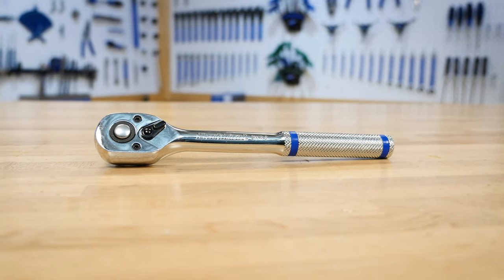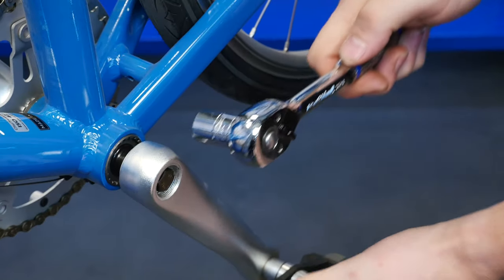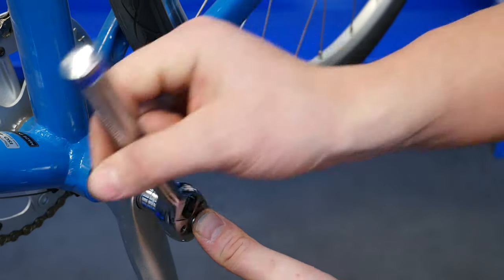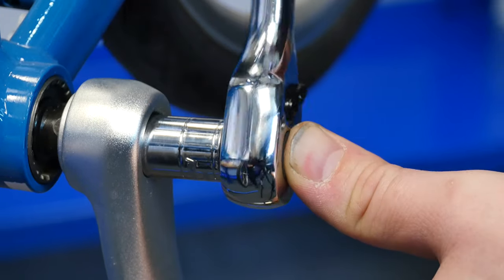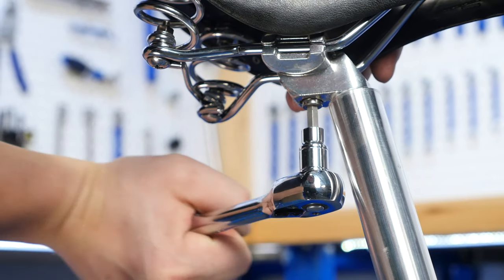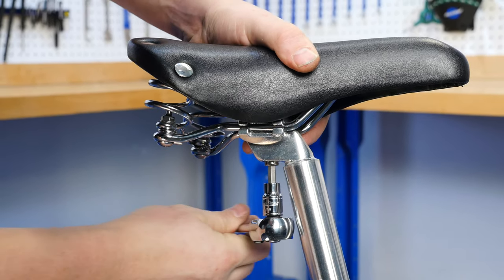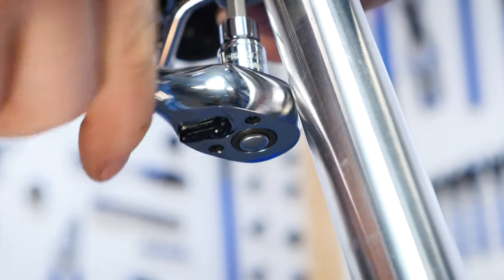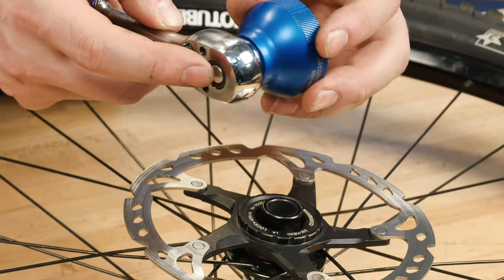SWR-8 Ratchet Handle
The SWR-8 is an eight inch (20cm)  long ratchet designed to drive any 3/8” drive socket or bit, as well as some Park Tool bottom bracket tools.  Forged from alloyed steel and chrome plated for daily use, the SWR-8 is reversible and features a quick release button to easily switch from one socket to another.